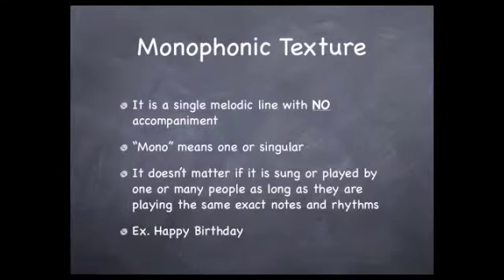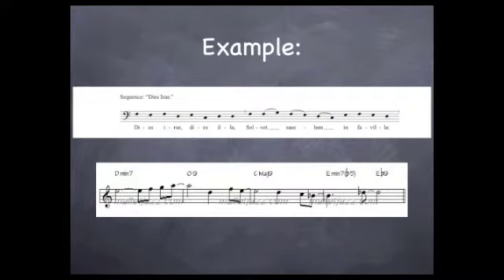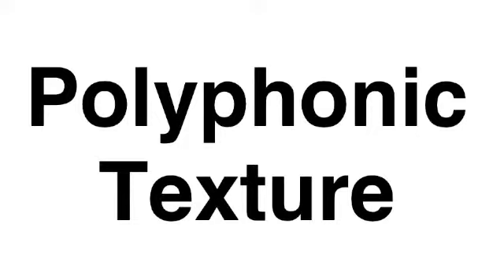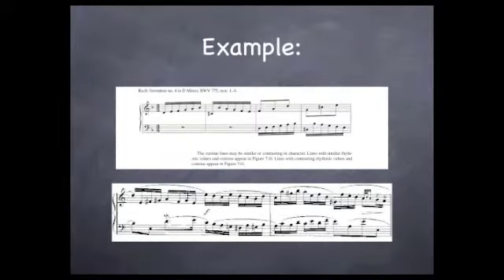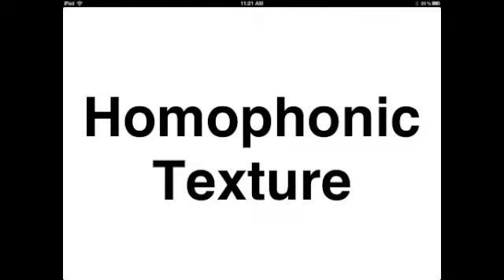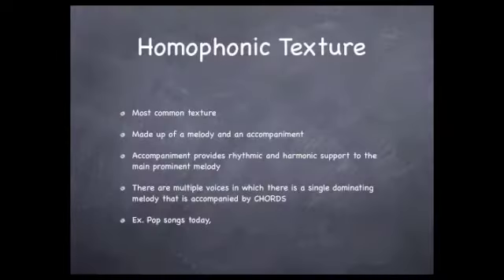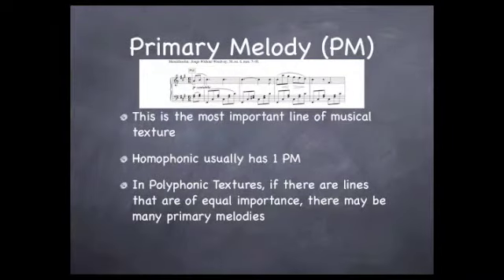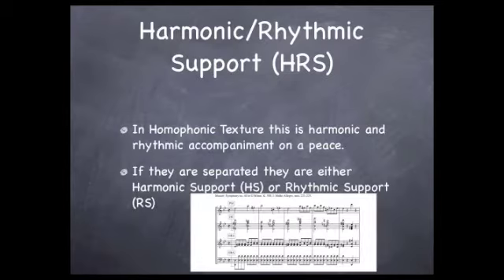AP Music Theory Project: CH7. Texture and Textural Reduction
This is a video lesson teaching how to identify and label the textures in a musical score.